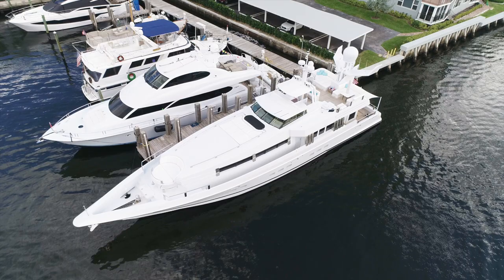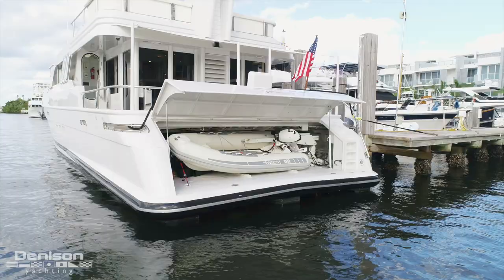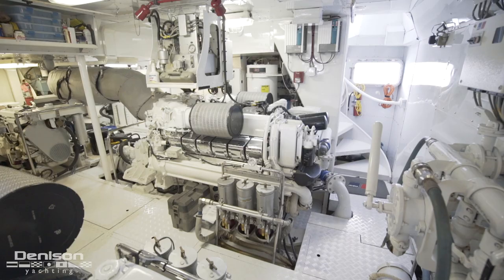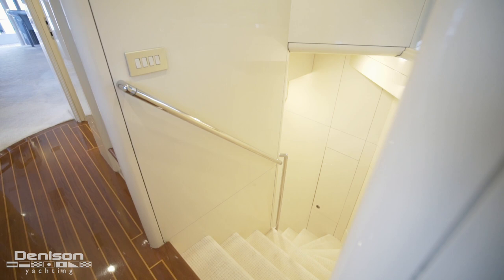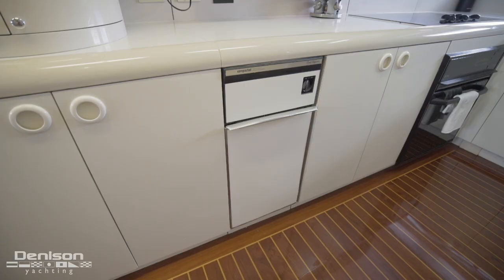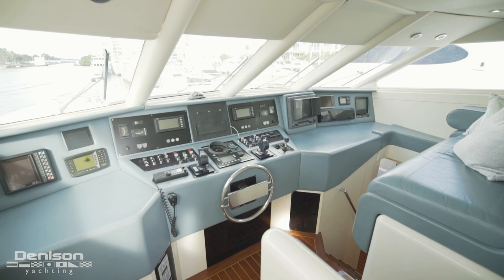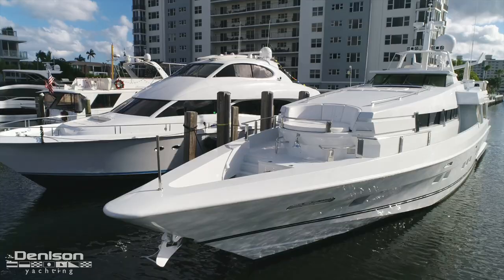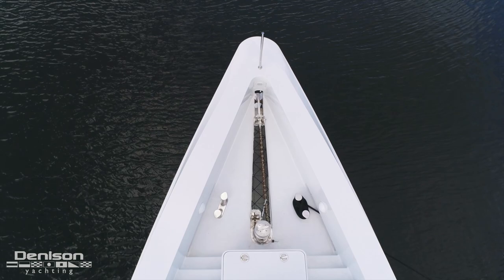102 Oceanfast / Jon Bannenberg / Walkthrough [$1,650,000]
102 Oceanfast 1989 [HIGHLINE]
Designer: Jon Bannenberg
Location: Fort Lauderdale, FL

HIGHLINE was designed by world renowned naval architect Jon Bannenberg. Almost always stretching the boundaries of superyacht design, Bannenberg developed admirers worldwide immediately upon his first masterpiece coming to life in 1968. His collection spans nearly 200 yachts ranging in size up to Larry Ellison's 138 metre Rising Sun.

HIGHLINE was built to Australian Maritime Safety Authority standards at the Oceanfast shipyard in Henderson, Western Australia.

This 31 meter Oceanfast was built for speed, and made for pleasure. Well ahead of her time in so many aspects mentioned herein, HIGHLINE still demands the attention of yachtsmen, luxury performance enthusiasts, and passerby's alike. Her sharp lines are so aggressive, you almost fail to notice her raised pilothouse on first glance. This exterior style gives a nod to Italian express yachts, as she far surpasses that competition in terms of interior volume.

Two 12-cylinder MTU 12V2000 series main engines that were installed new in 2006, produce an astounding 1800 horsepower each. Her Rolls Royce KaMeWa water jets create a massive rooster tail at an exhilarating 27-knot top end.

0:00 Introduction
1:36 Stern + Garage
1:59 Aft Deck
3:00 Engine Room
3:40 Salon
5:50 Master Stateroom
6:35 Galley
7:40 Crew Quarters
8:10 Guest Staterooms
8:40 Main Helm + Pilothouse
9:35 Flybridge
10:43 Upper Helm
11:10 Bow
11:57 Outro